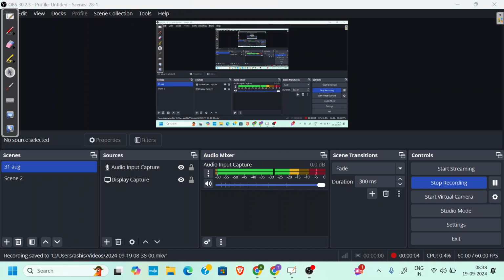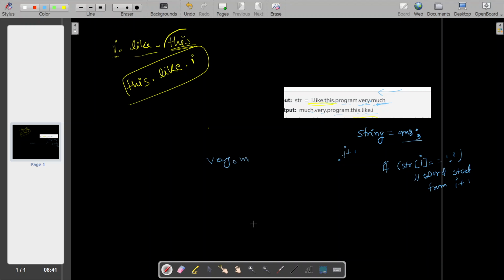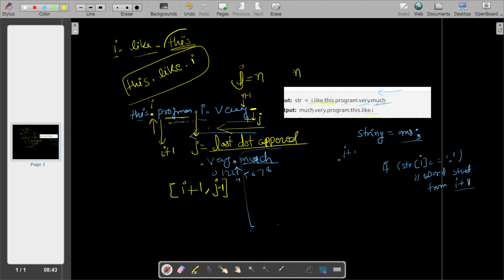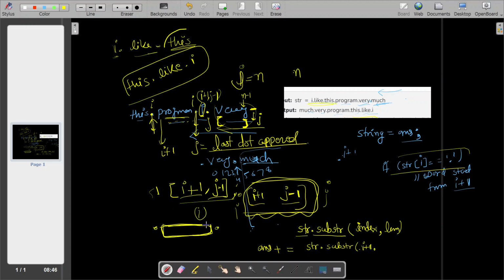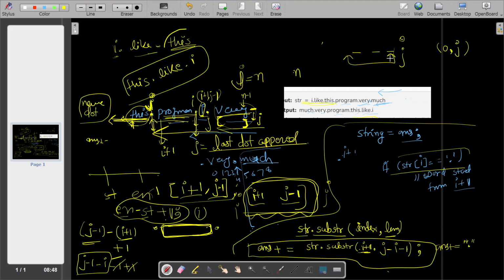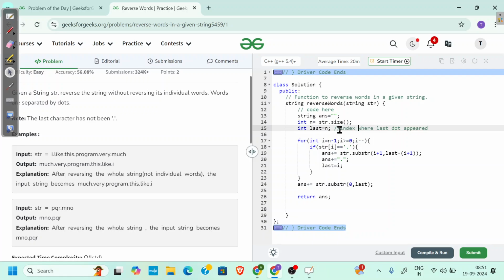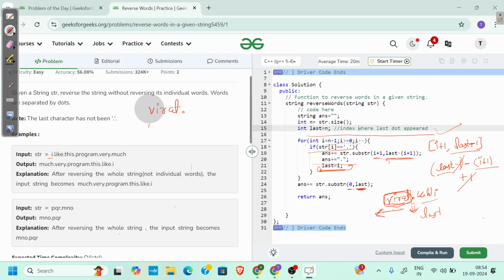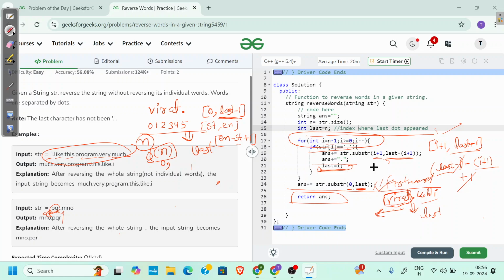Reverse Words | Explained str.substr | GFG POTD Today | C++ | 19 Sept | Day23 | This Works